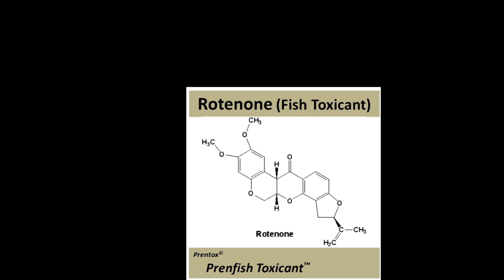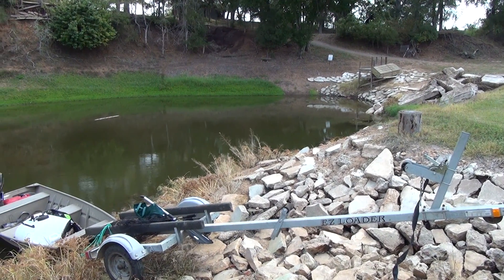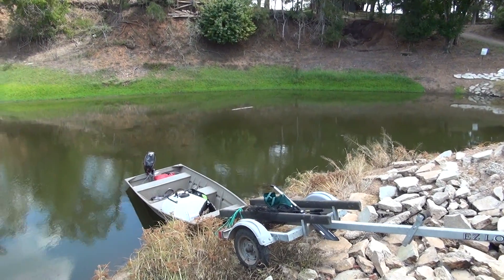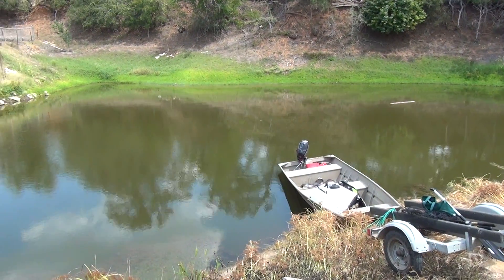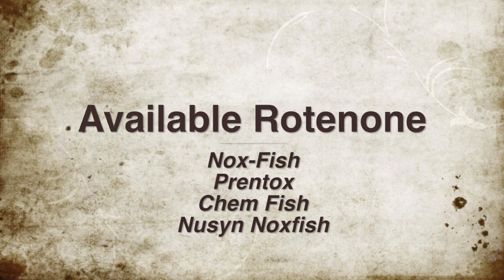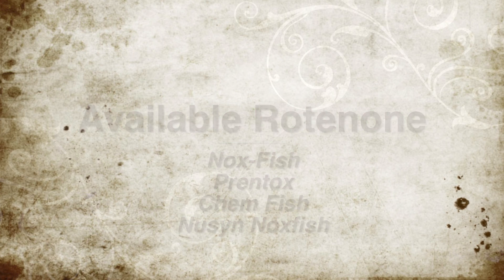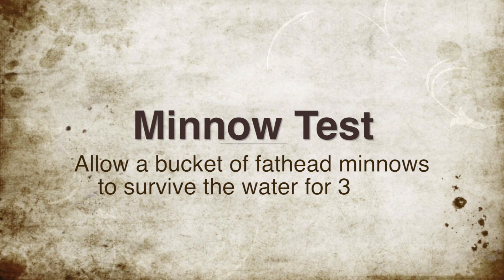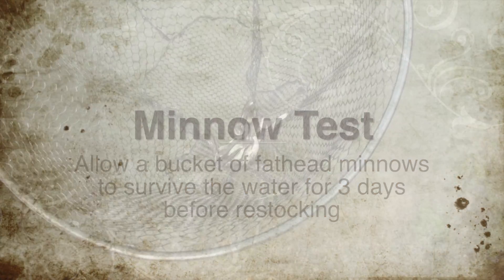Rotenone Application for Fish Pond Management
This video explains how to remove undesirable fish species from your pond using Rotenone as well as other related pond management considerations.